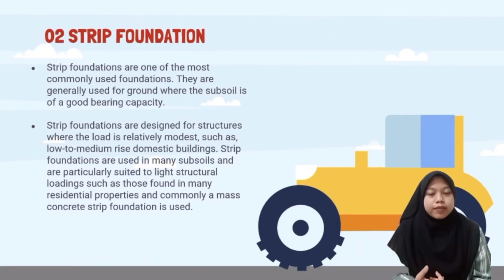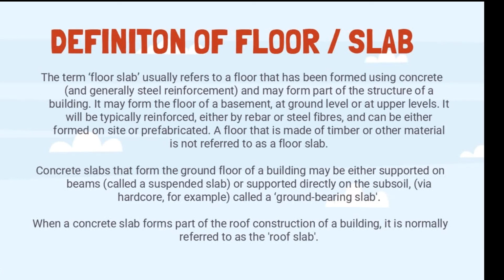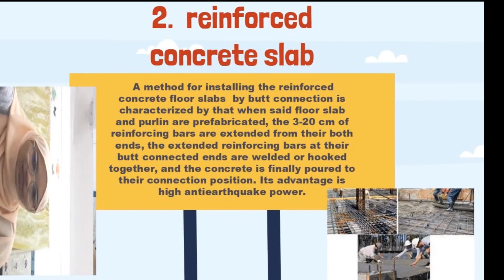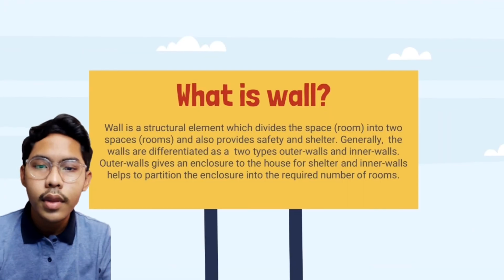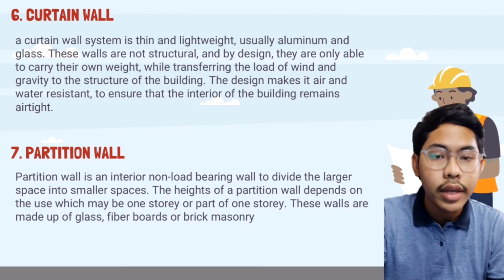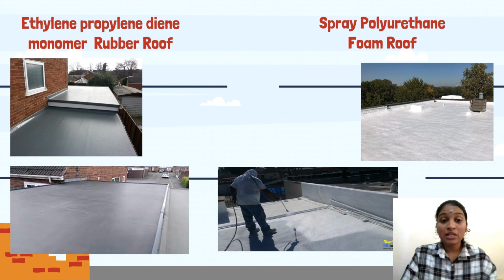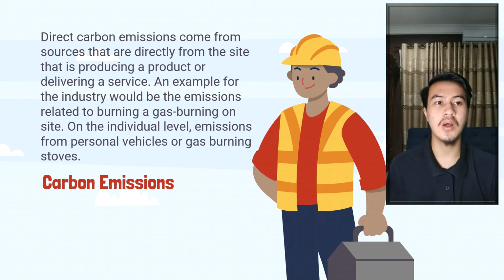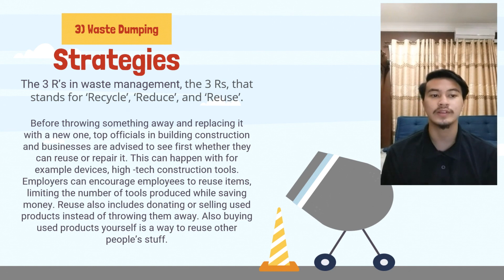methods of construction